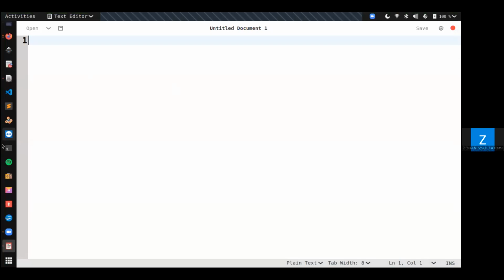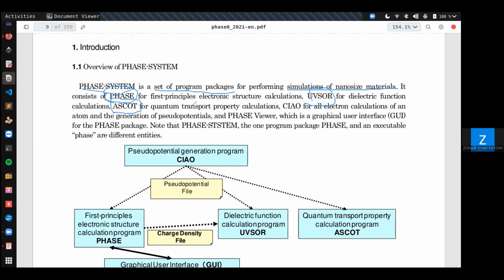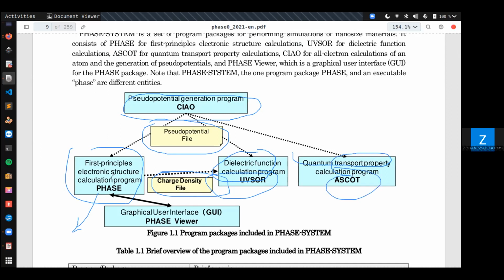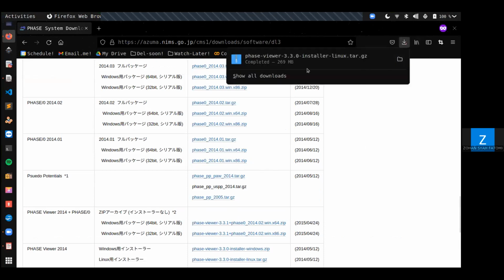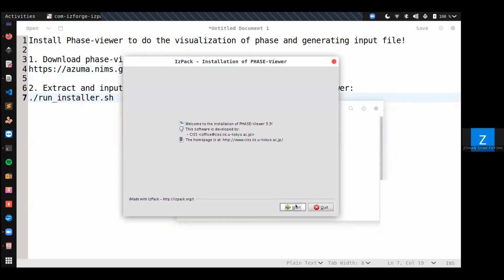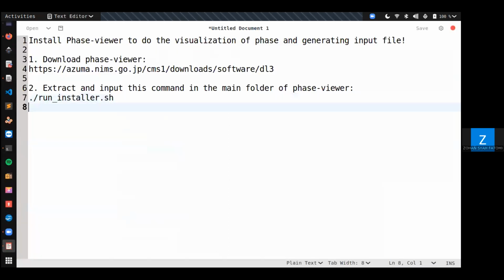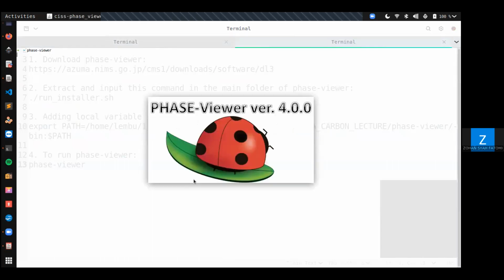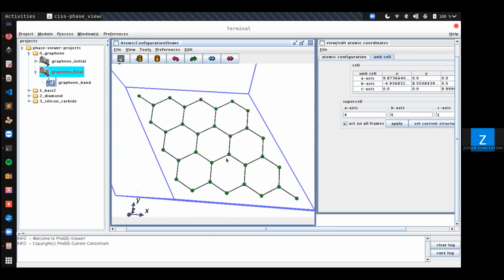Download and Install PHASE-VIEWER for VISUALIZATION in PHASE!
2. Extract and input this command in the main folder of the phase-viewer:
./run_installer.sh

3. Adding local variable in your .bashrc or .zshrc:
export PATH=/home/lembu/1_Research/0_UNSOED_Research/3_FISIKA_CARBON_LECTURE/phase-viewer/bin:$PATH

4. To run phase-viewer:
phase-viewer

Hello there 🤓🤓🤓
I am Zohan Syah Fatomi

I am a Postgraduate Student of   Physics at Universitas Gadjah Mada. I have a great interest in Mathematics, Physics,  Codes (Python), Numerical Method and Universe. Sometimes Writing a Book too ... 👨‍🎓